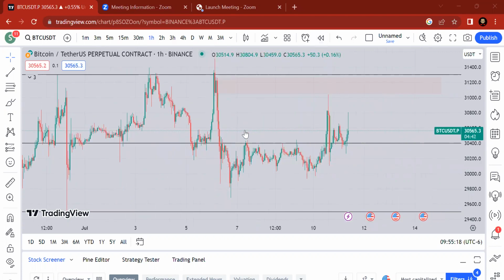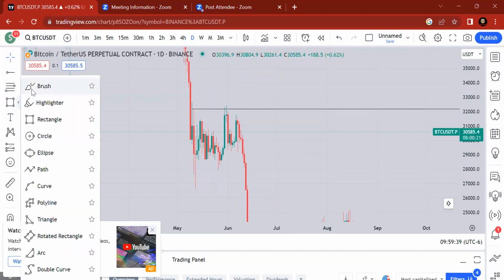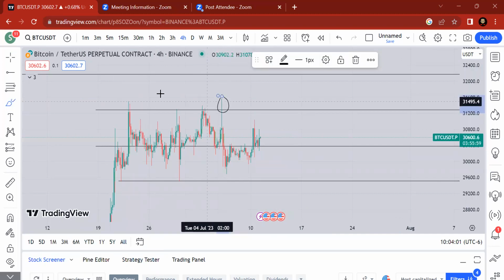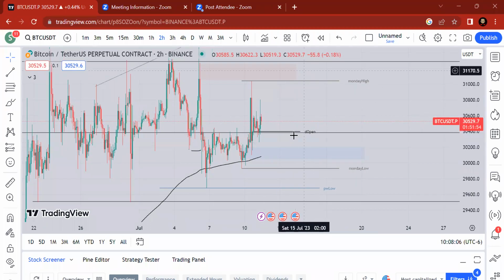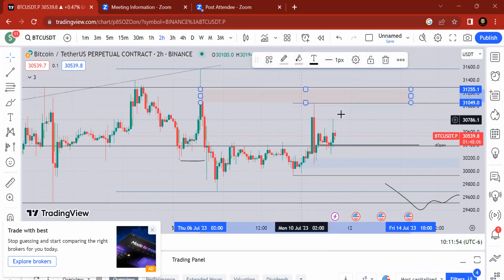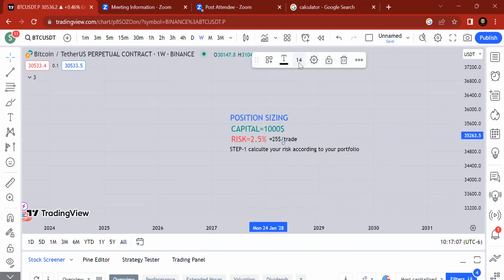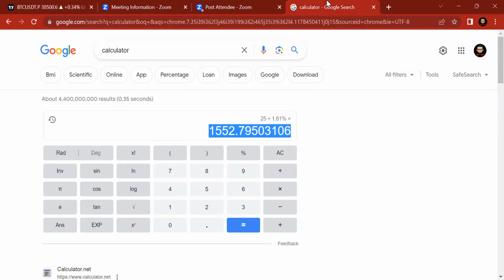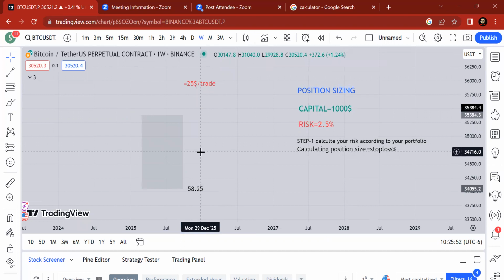Risk management part 2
Explained position sizing and btc analysis